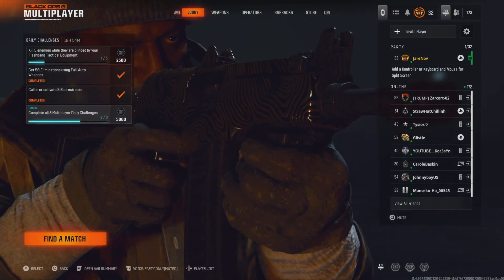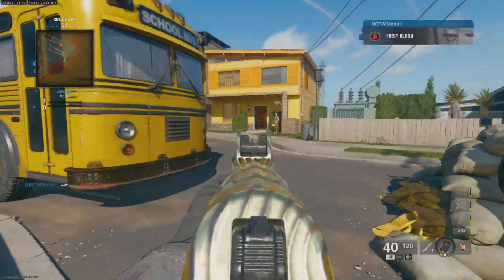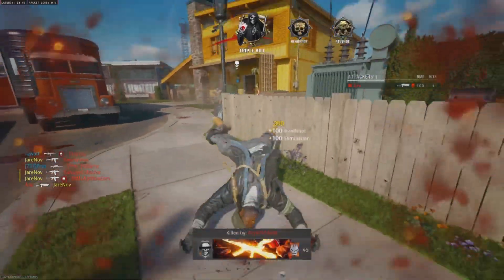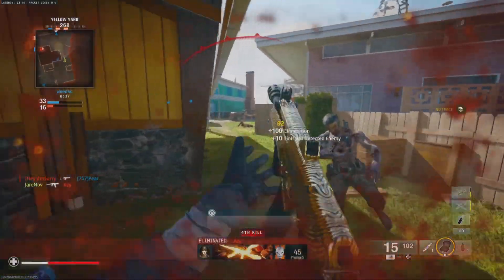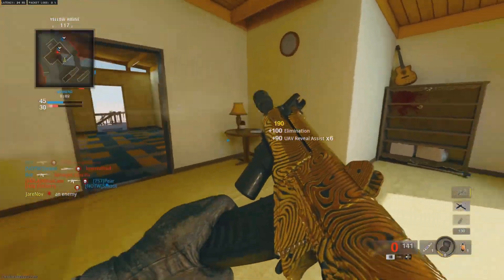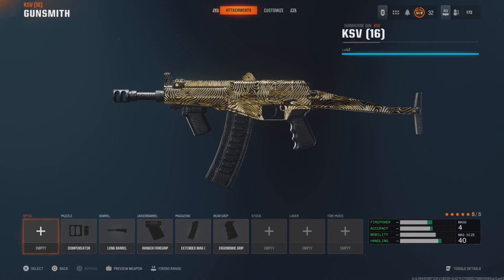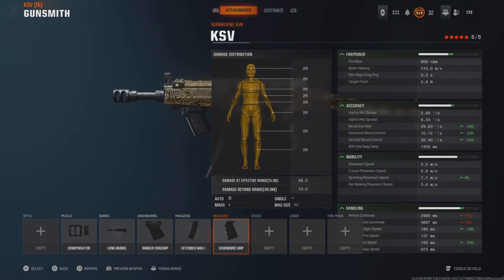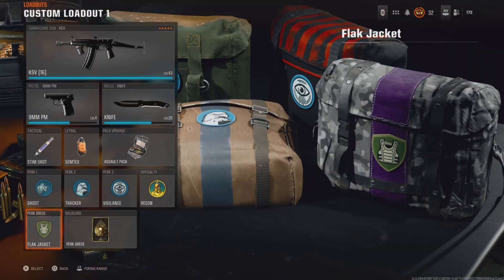Black Ops 6's Best *KSV* Class Setup: The New Best Gun! 🤯 (LOADOUT FOR BO6)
Looking for the best class setup in Black Ops 6? Check out this video for the ultimate "KSV" loadout that will dominate the competition. Get ready to crush your enemies with the new best gun in BO6!